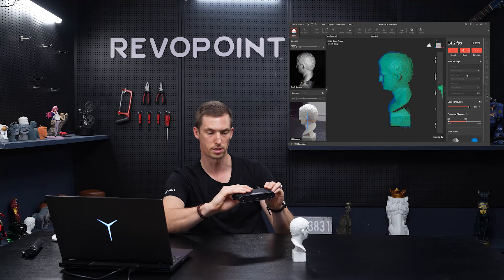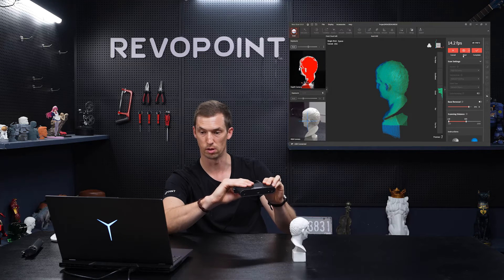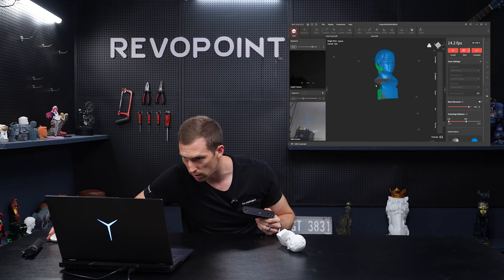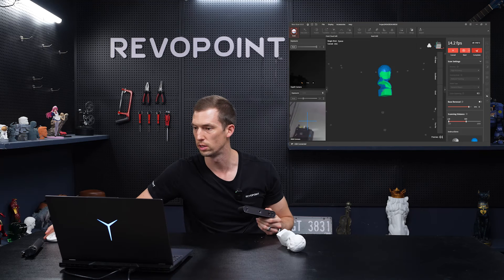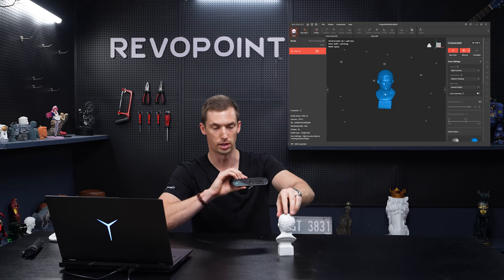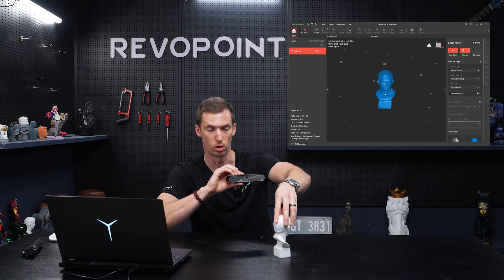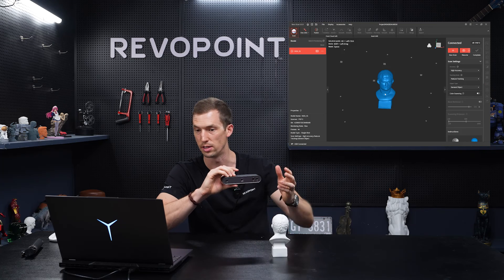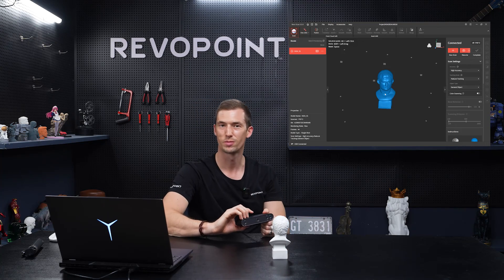Revopoint POP 3 3D Scanner: How to Use Single-shot Mode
Learn the best method of using the Revopoint POP 3 3D scanner's single-shot mode.